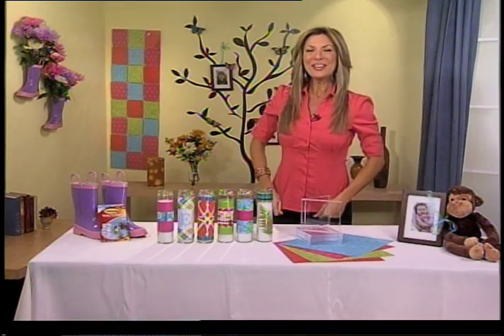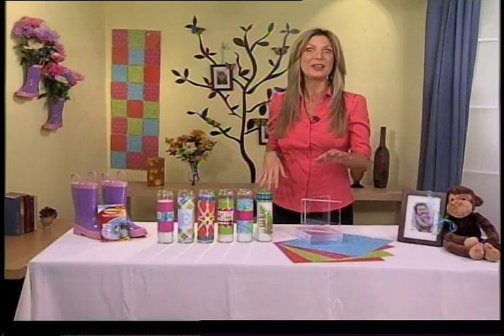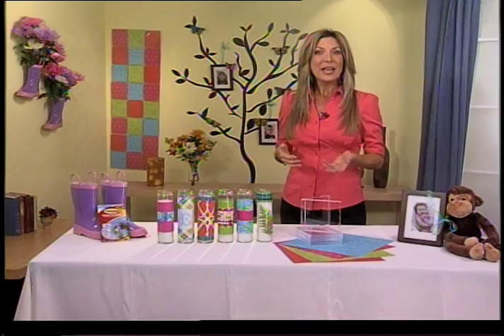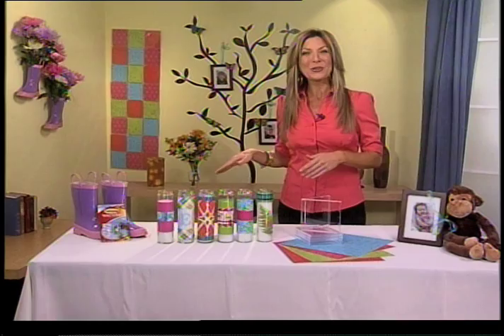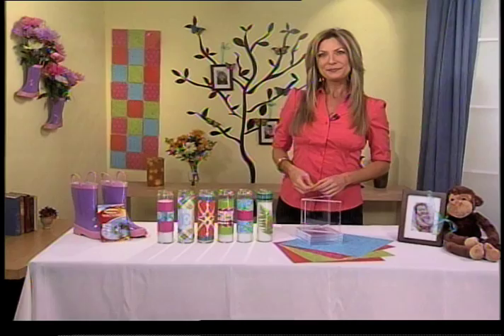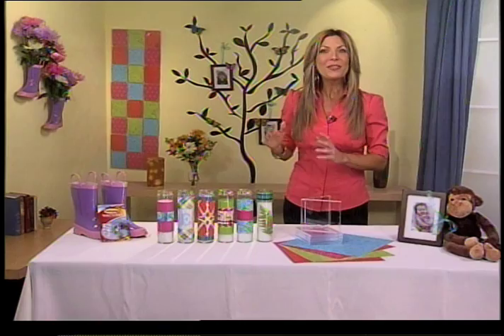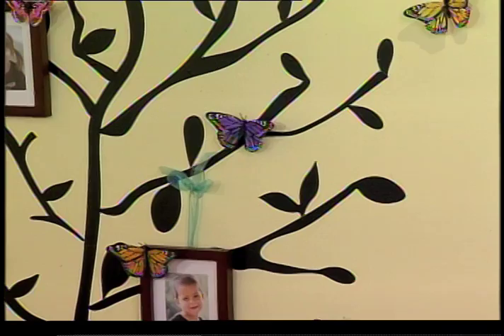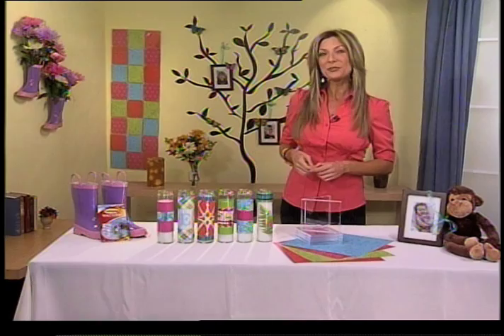Creative DIY Ideas for the Home with Home Made Simple's Jennifer Farrell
Home Made Simple TV host Jennifer Farrell joined Candace Rose of CandieAnderson.com to share DIY decor tips for the home!